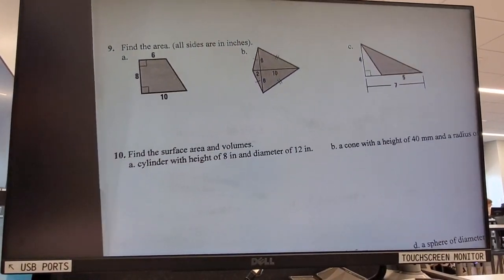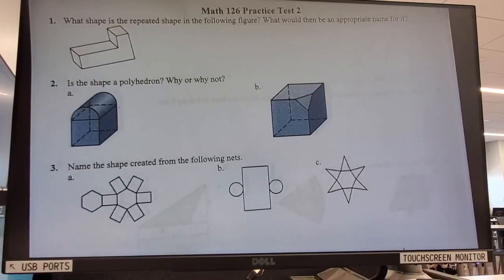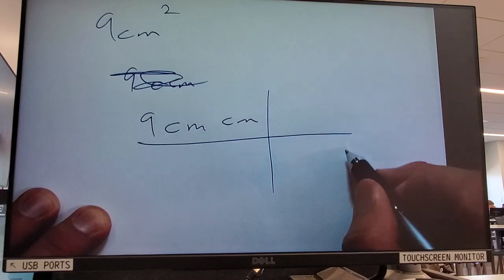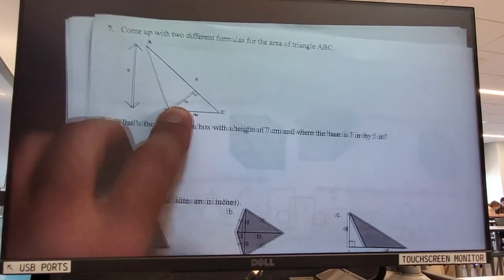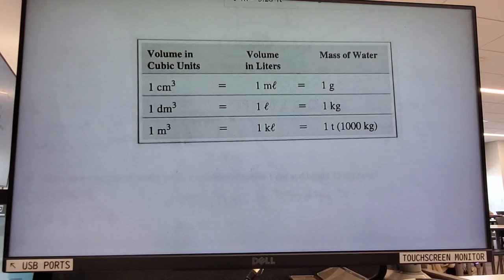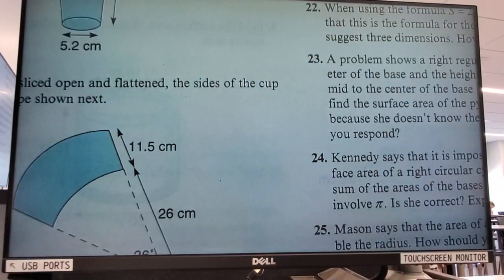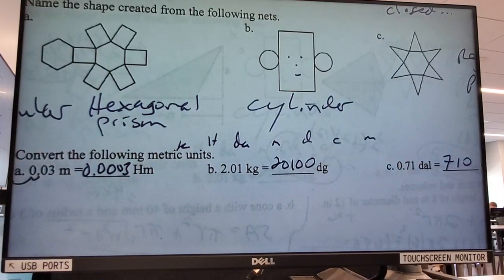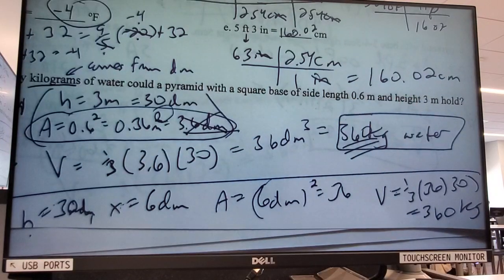Math 126, REVIEW FOR TEST 2